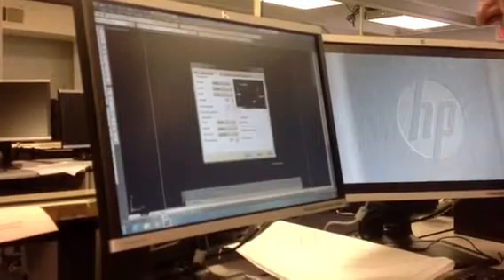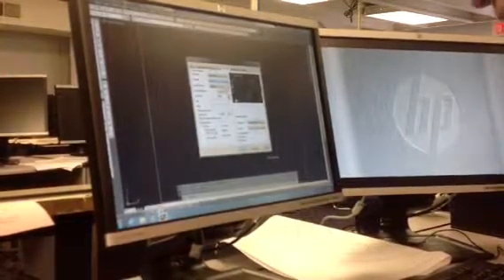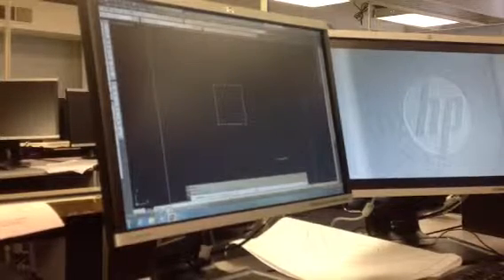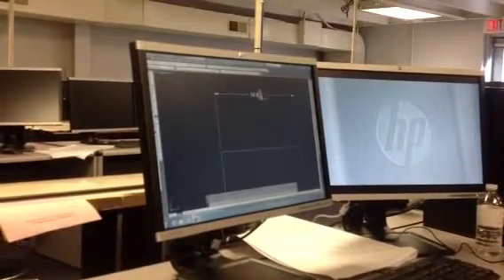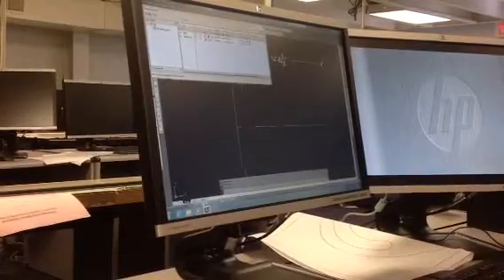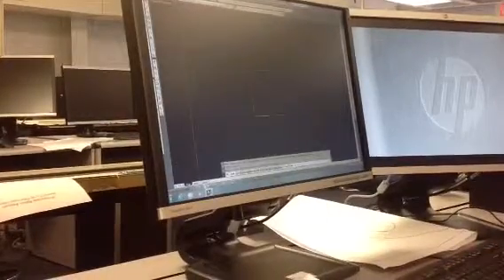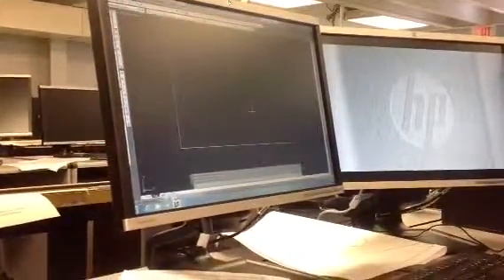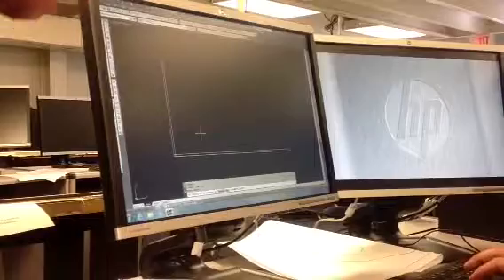Drawing 3-4 part 2